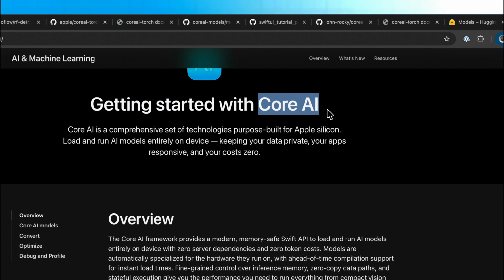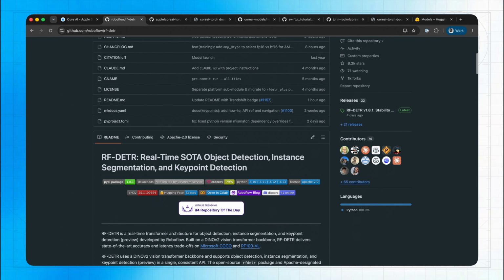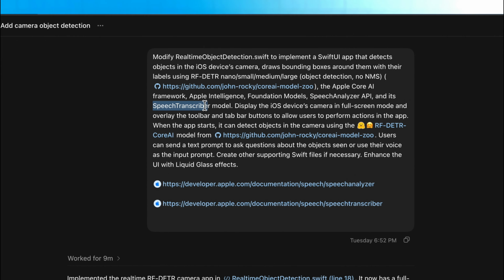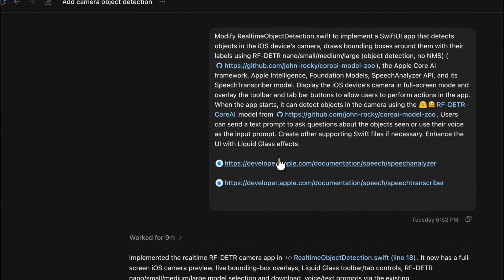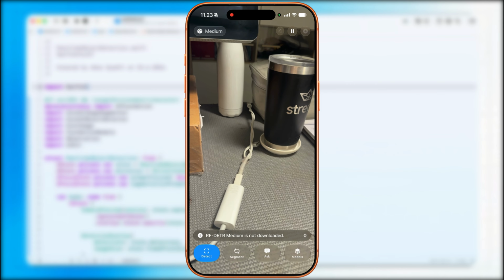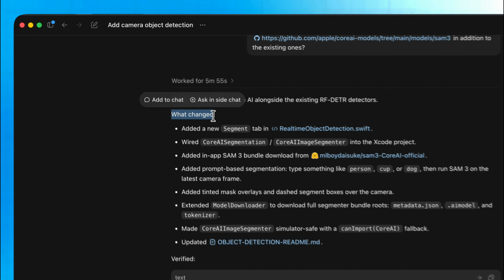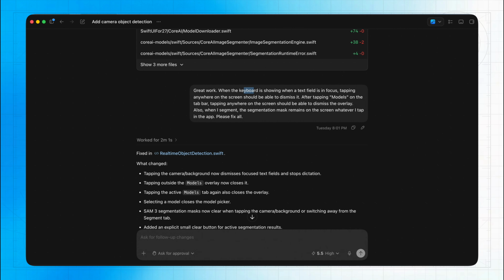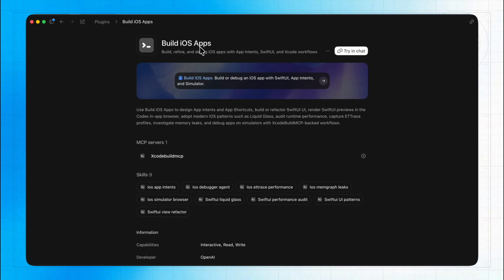iOS Realtime Object Tracking and Segmentation App in Codex Using Apple Core AI Framework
This video shows you how to create an app in Codex to detect, track and  segment objects in realtime using the new Core AI framework from Apple.